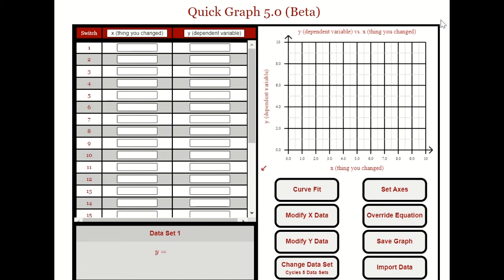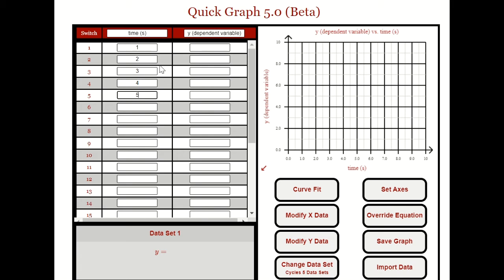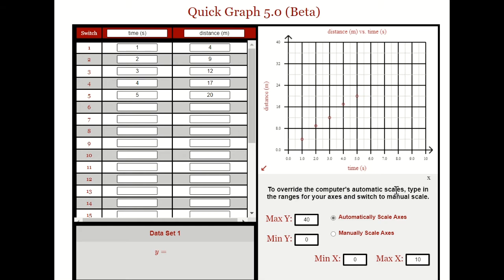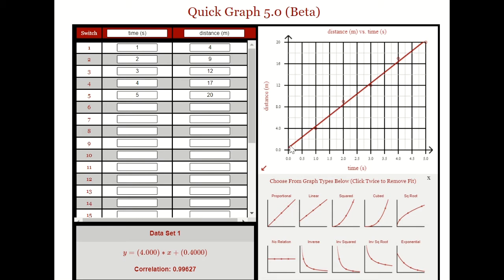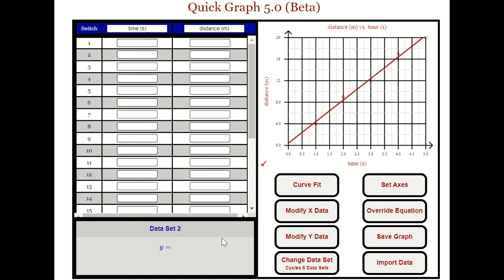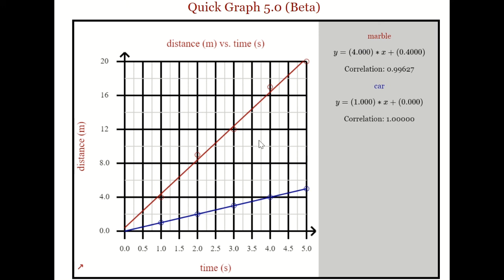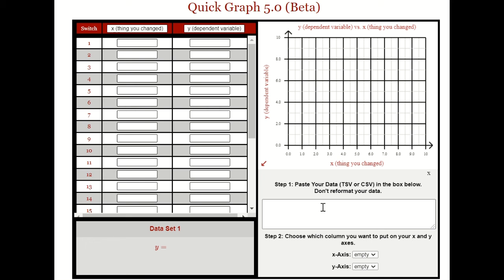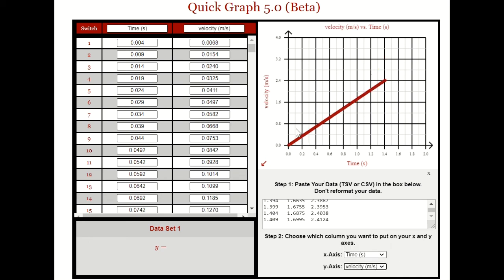Quick Graph 5 Tutorial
The basics and some of the nice features in Quick Graph 5